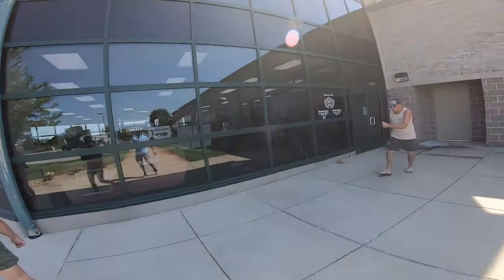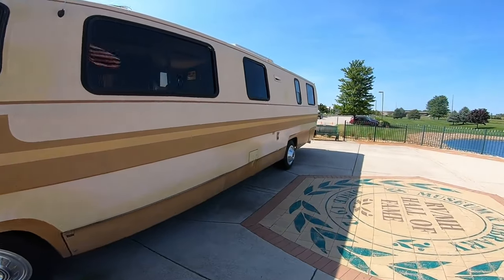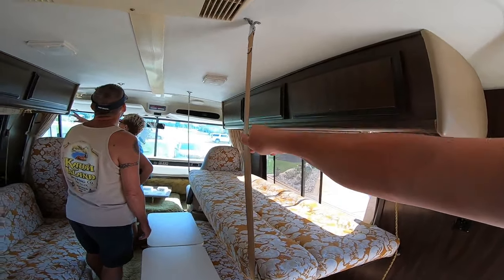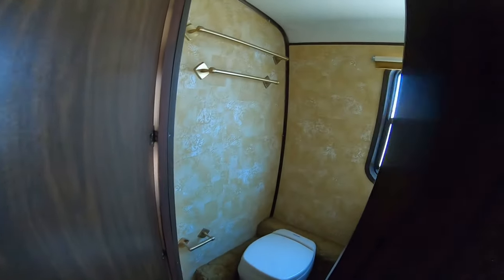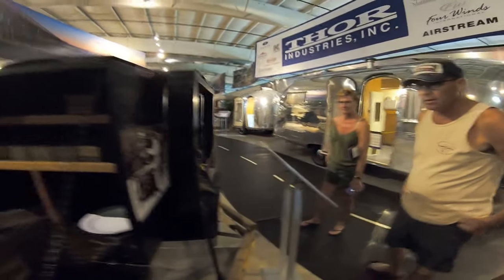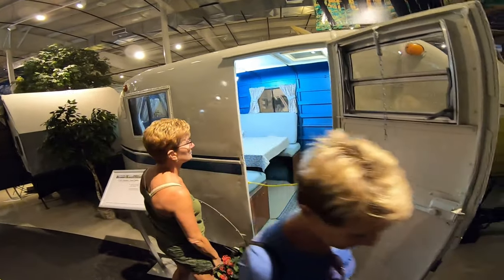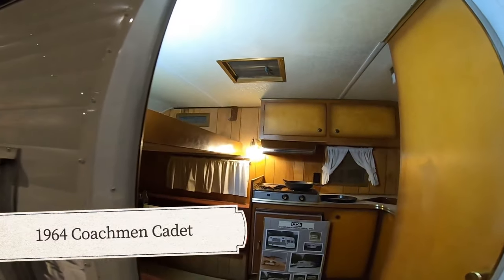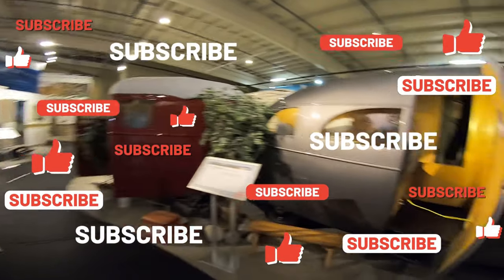RV Hall Of Fame Museum - Elkhart Indiana - It's A Must See! 🏕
Hey Campoholics! We take you on a tour of the RV Hall Of Fame Museum in Elkhart IN.  The RV/MH Hall of Fame is a 100,000 sq. ft. museum in Elkhart, Indiana that features a variety of historical recreational vehicles from many manufactures such as  Airstream, Winnebago and other American makers. The foundation states that their primary goals are to "To create a display of historic RV/MH products in a museum for the education and enjoyment of the public. We filmed about 40% of the total RV's that are on display and it its amazing to see the craftsmanship in every unit.  The entry fee is totally worth it if you are an RV enthusiast! You'll be amazed!
*We filmed this with a Go Pro and they do not like low light. But that was the only way to be able to sneak in each unit to film with the stick.

LOCATION
RV/MH Hall of Fame
21565 Executive Parkway
Elkhart, Indiana 46514

Northern Indiana Event Center
21565 Executive Parkway
Elkhart, Indiana 46514

HOURS
Summer (April 1 to October 31)
Monday – Saturday
9am to 5pm EDT
Sunday
10am – 3pm EDT

Winter (November 1 to March 31)
Monday – Saturday
10am to 4pm EDT
Sunday Closed

Need some Tech gadgets for your RV?  Tire Pressure Monitors, Surge Guards, WI FI Supplies, ViAir Compressors, Gas Stop, GPS and Camera supplies!